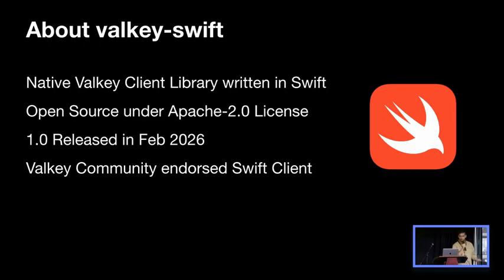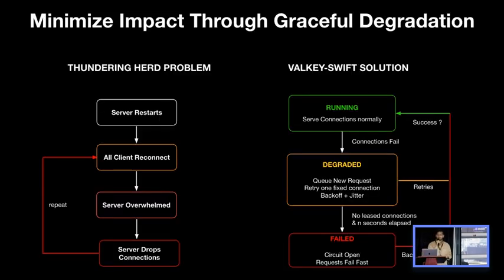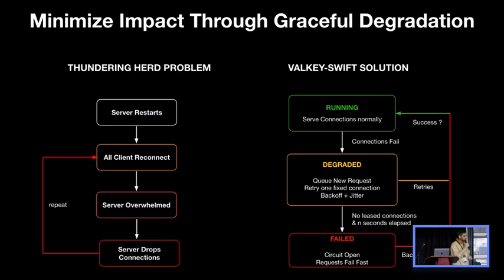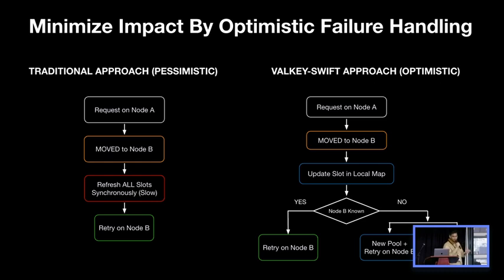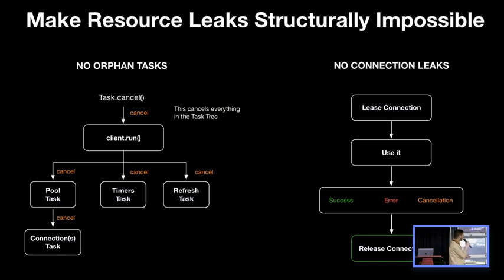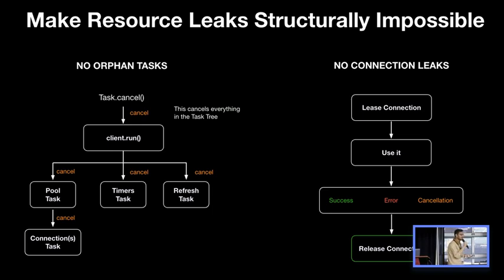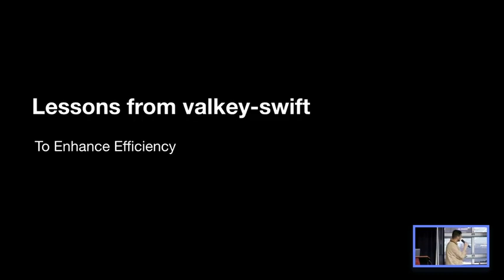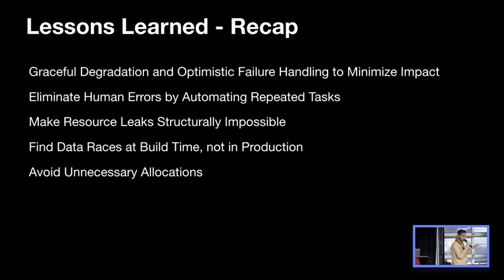Lessons from Building The Valkey-Swift Client | Unlocked Conf - Seattle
Nilanshu Sharma explores the design and implementation of Swift, a modern Valkey client focused on performance, safety, and developer experience. The session examines how language features and thoughtful API design can help prevent common issues such as connection leaks while simplifying application development and improving operational reliability.